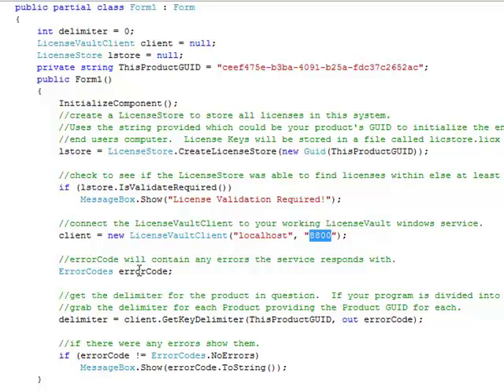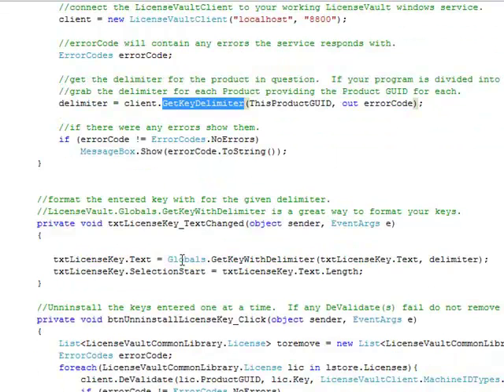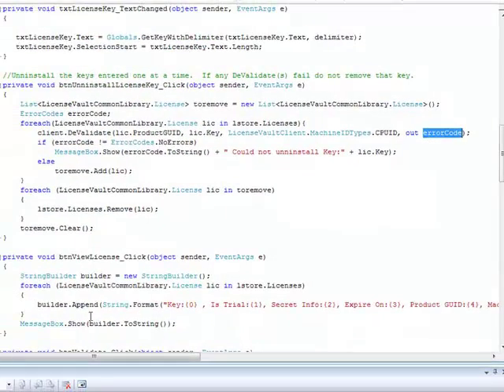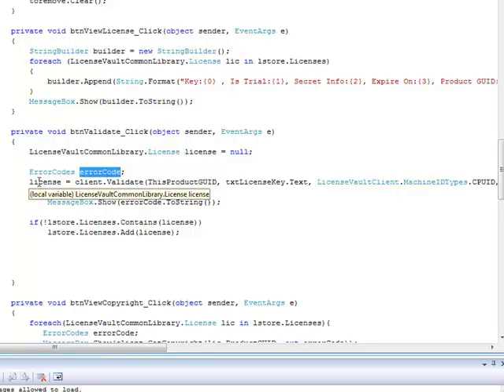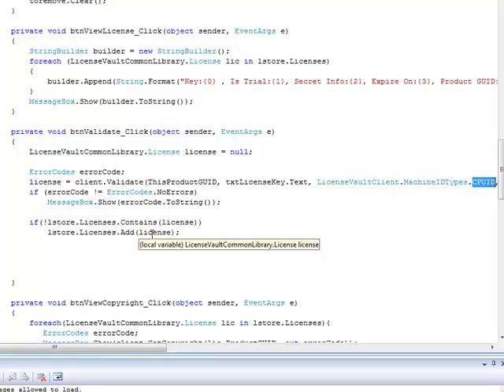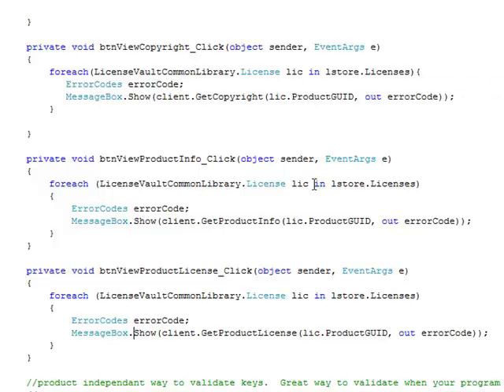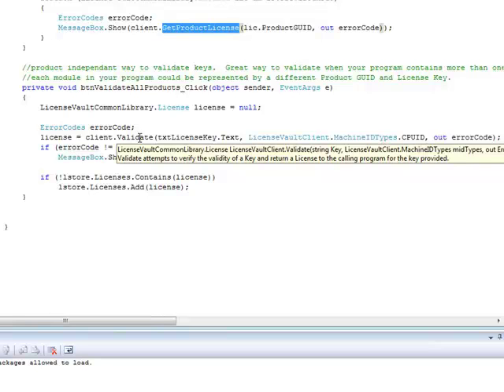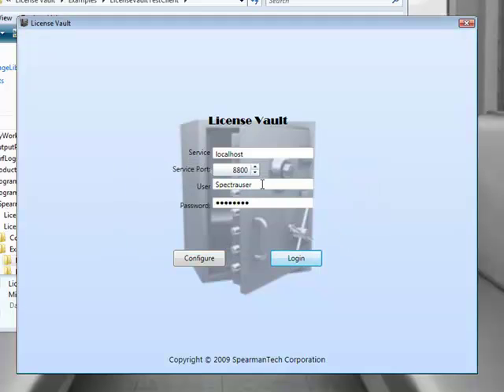SpearmanTech License Vault - Integrating Client (Video 4 Part 2 of 3)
This is part two of the fourth video in a series created to show you how to integrate License Vault into your software development projects